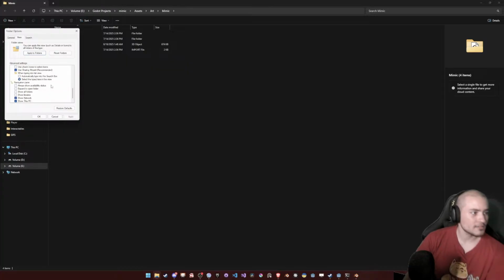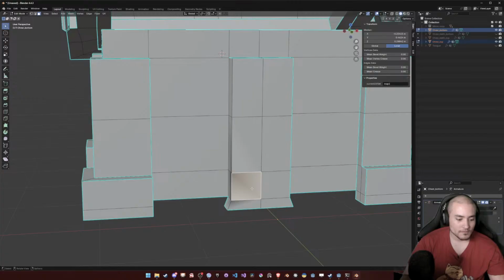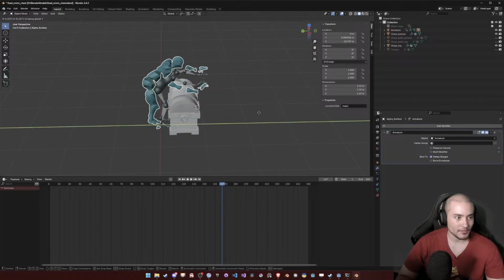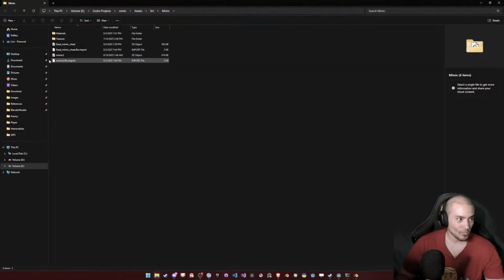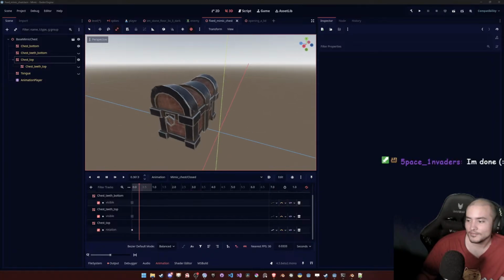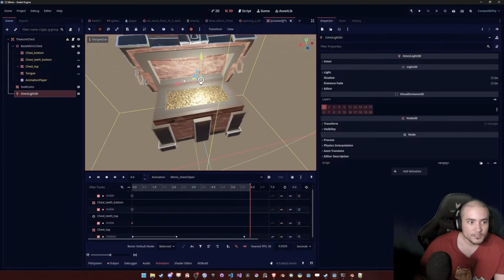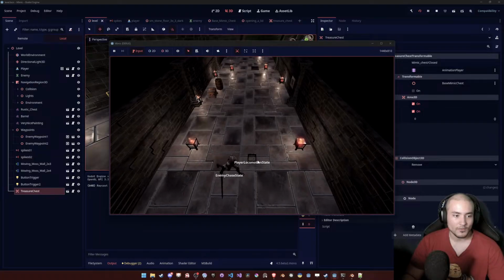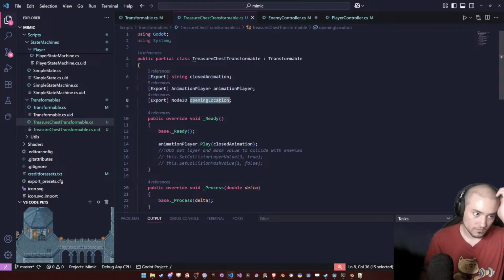Making a mimic game - trying to fix some models